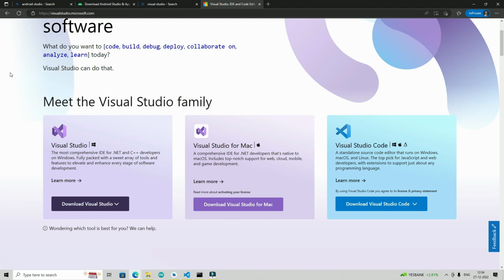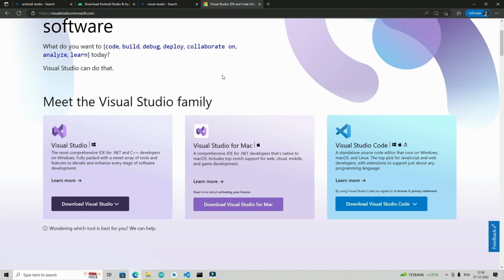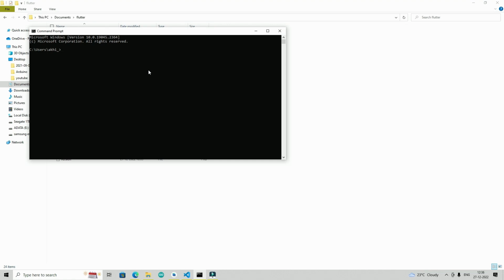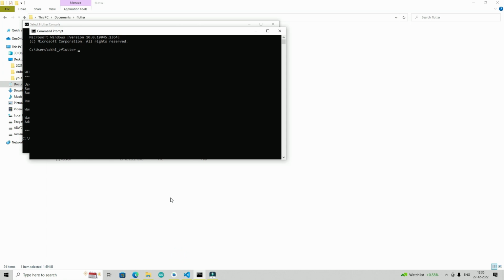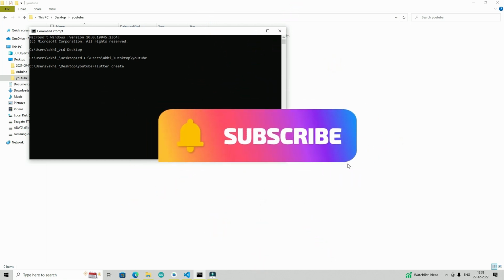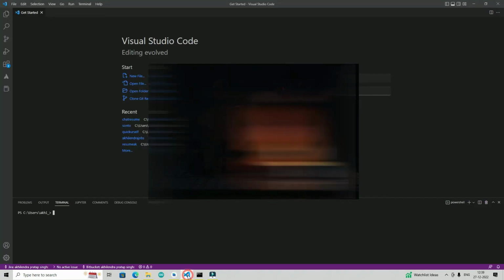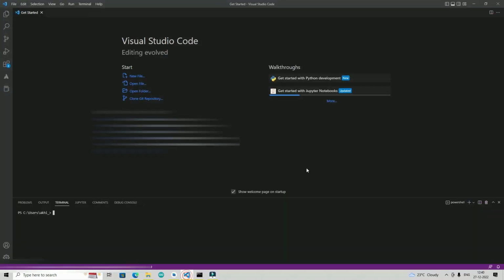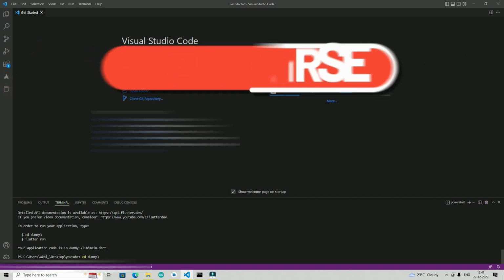How to Create a New Flutter Project | Flutter Beginners Tutorial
In this video, you will learn how to start with flutter right after installing it on your windows computer. You will learn various ways of creating a flutter project using command prompt, android studio and visual studio.

If you need to learn how to install flutter and update environment variables, watch this video first

If you haven't already heard about chatGPT or need to know how to use this AI powered chatbot, watch this video